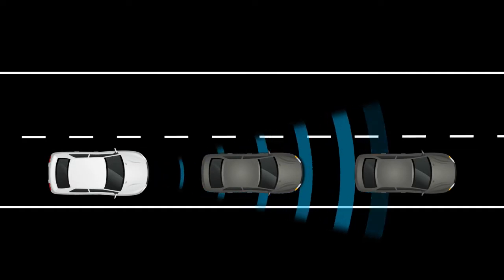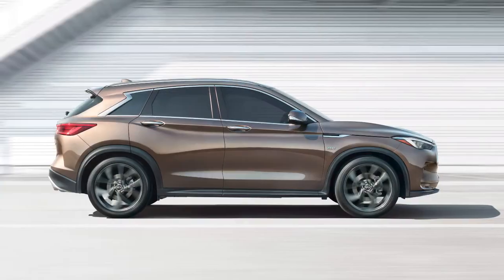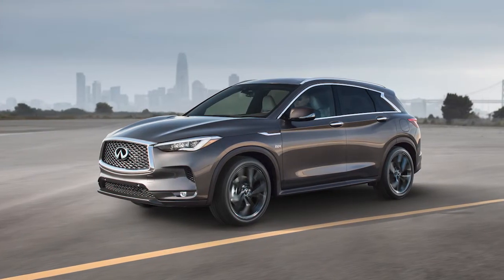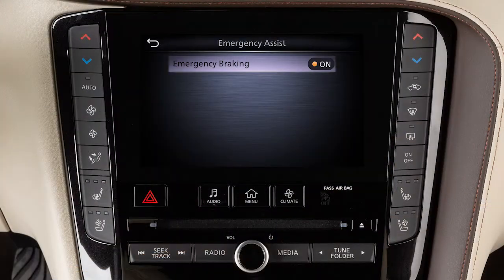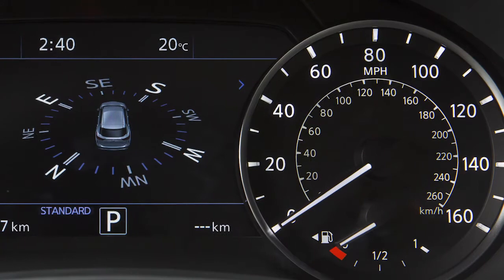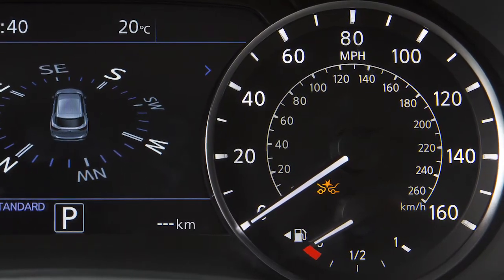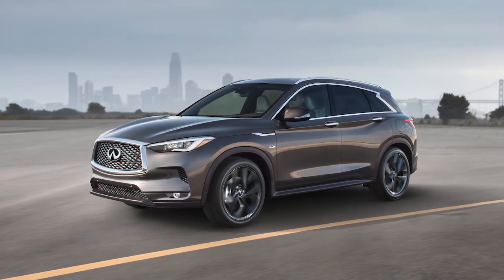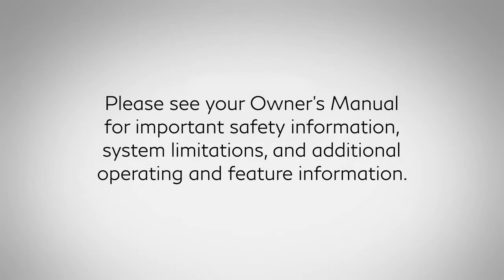2020 INFINITI QX50 - Predictive Forward Collision Warning (PFCW)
This how-to video review is the copyrighted material of Nissan North America, Inc. and should not be copied, edited, or reproduced without the permission of Nissan. You will find quick reference guides and other useful information about your warranty, Bluetooth® system, and much more!